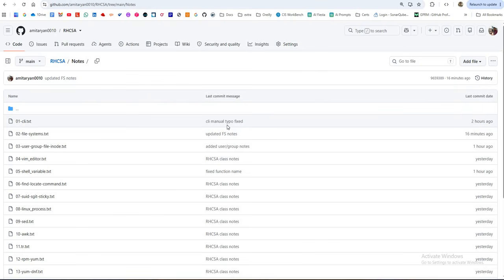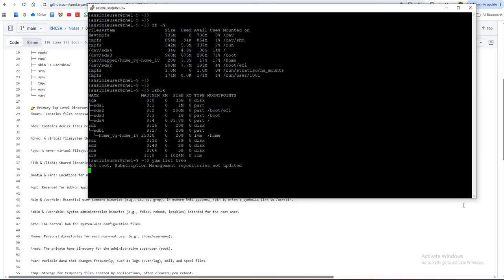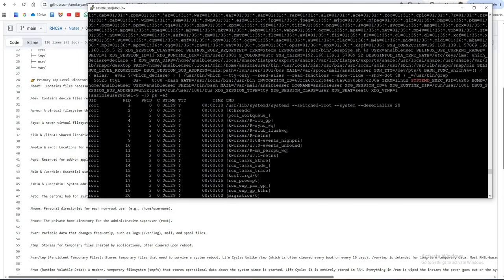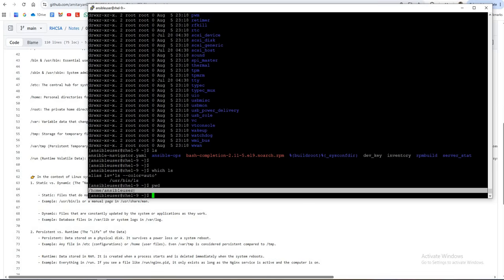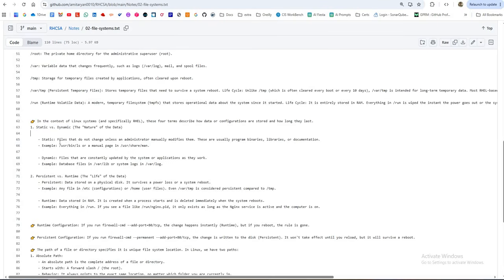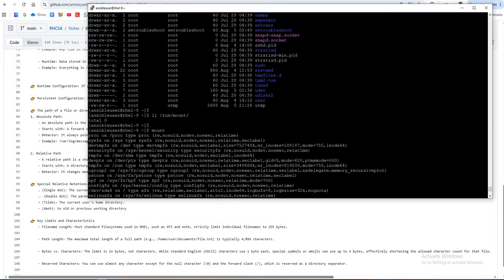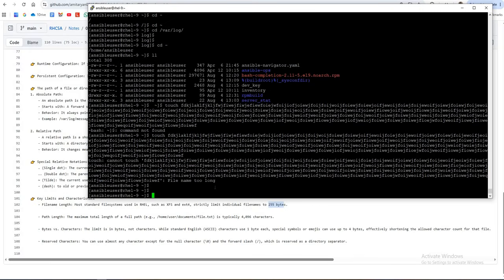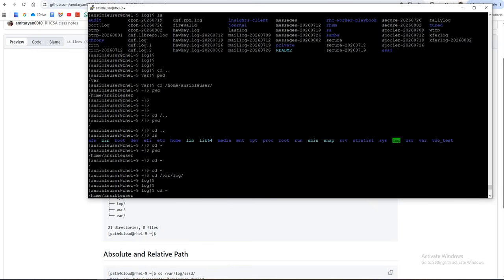Linux File Systems explained, Root (/) and Its File Structure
Introduction to RHCSA: What is Command Line, How to interact with Linux, Starting with essentials command.